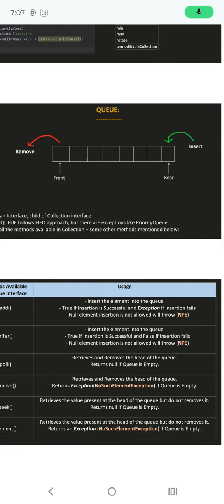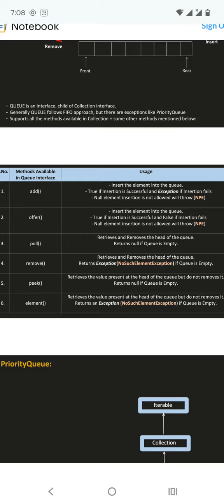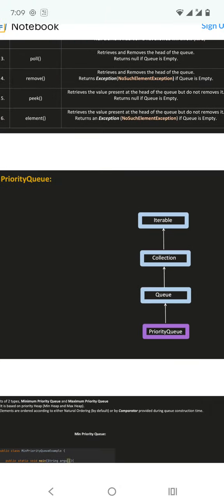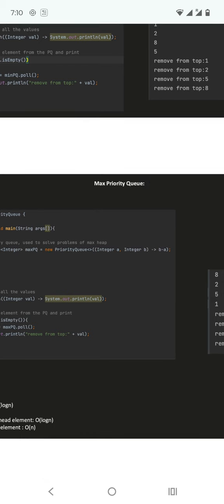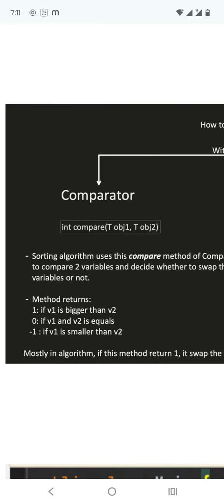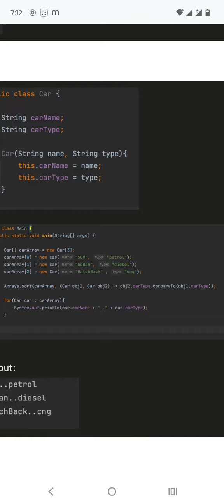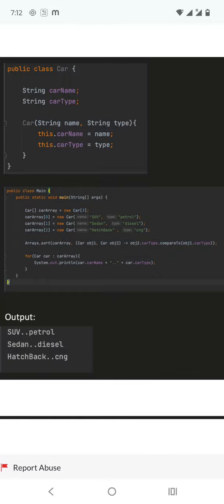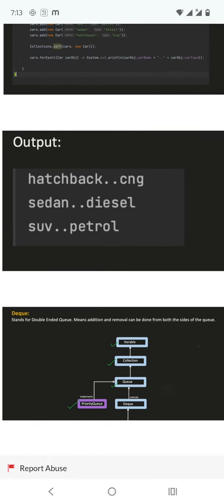Collections 2 queue